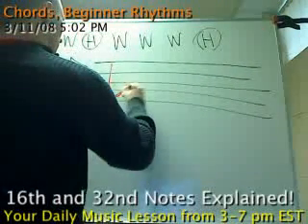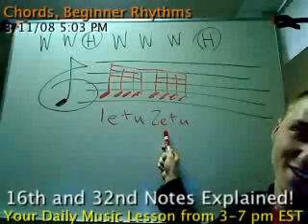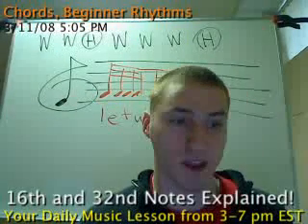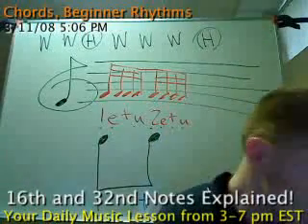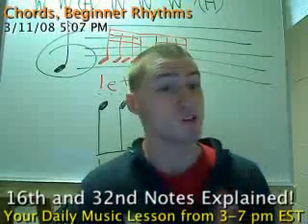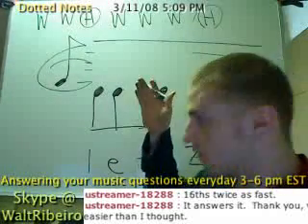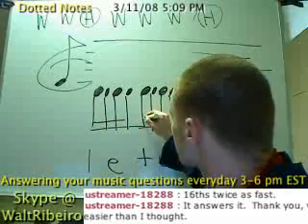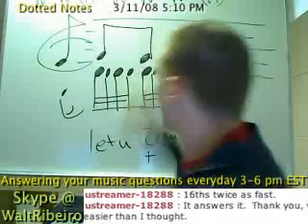Understanding 16th Notes And 32nd